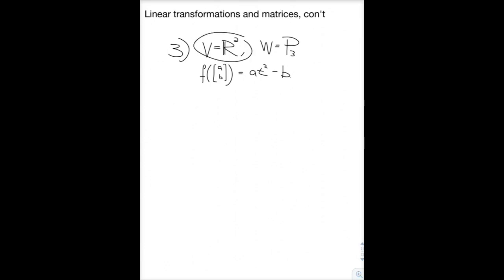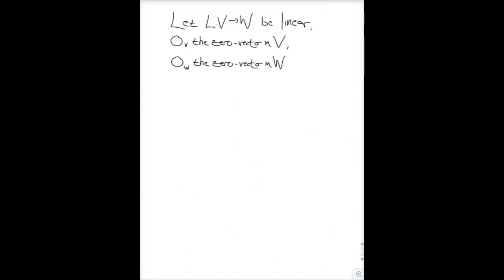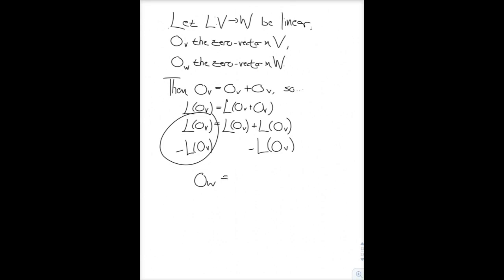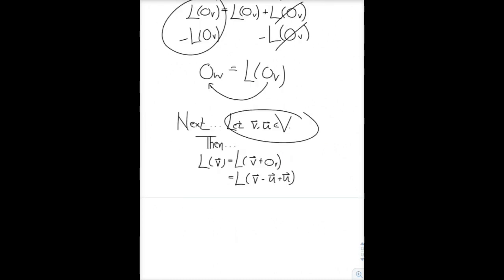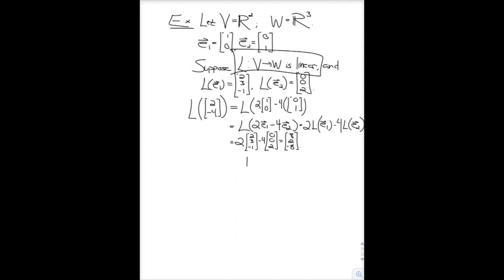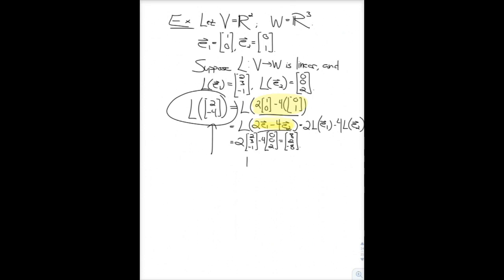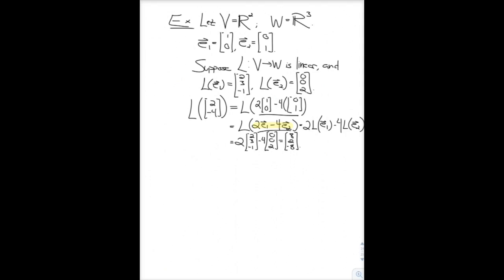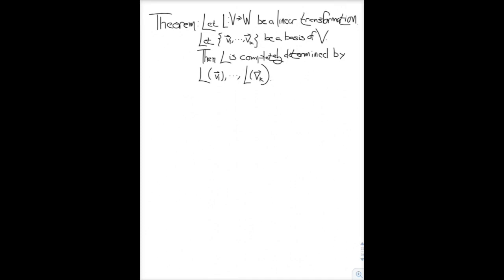Linear transformations, examples